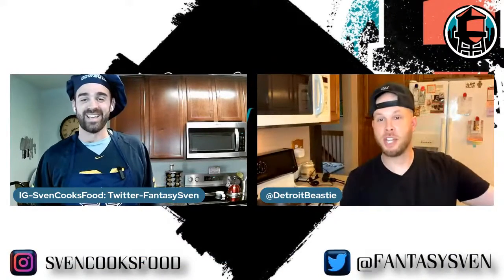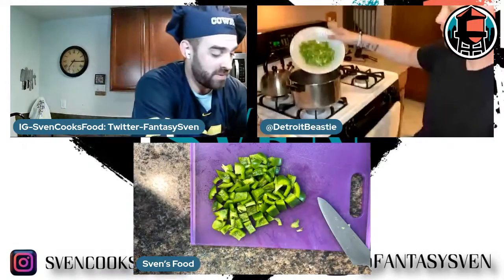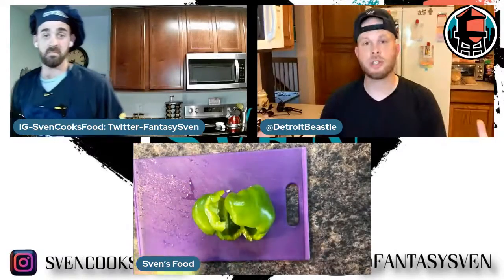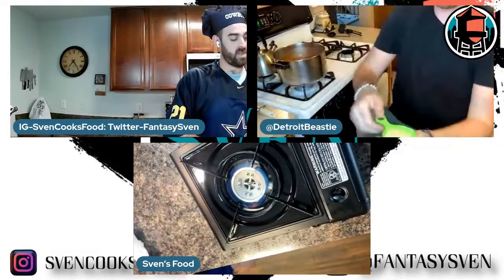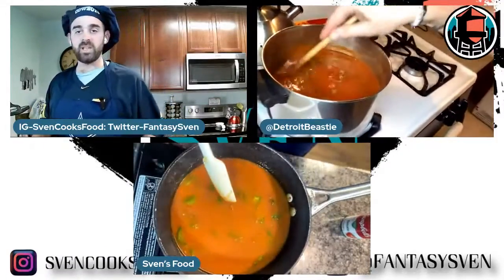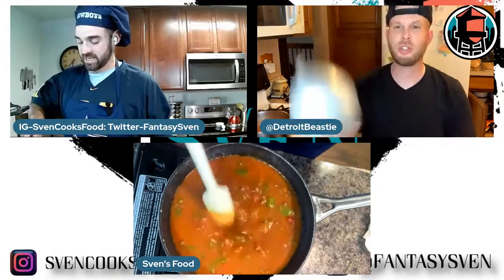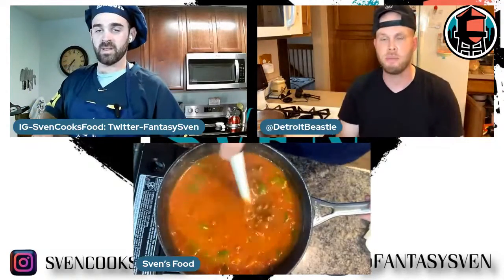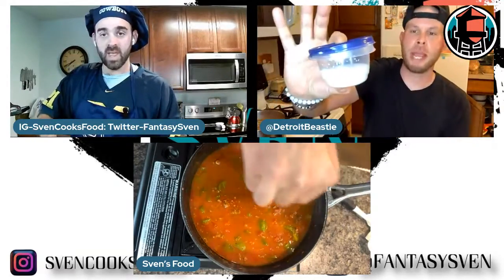Cooking with Sven (S1 E6): Green Pepper Soup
Sven (@FantasySven) hosts Chris Robin (@DetroitBeastie) to make a hearty Green Pepper Soup.

For written lifestyle & fantasy sports advice, stop by our